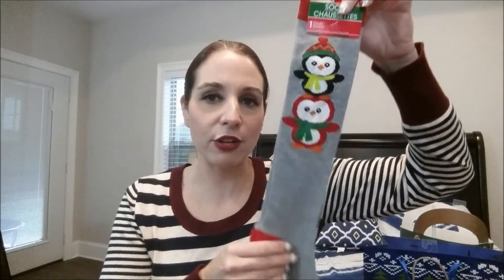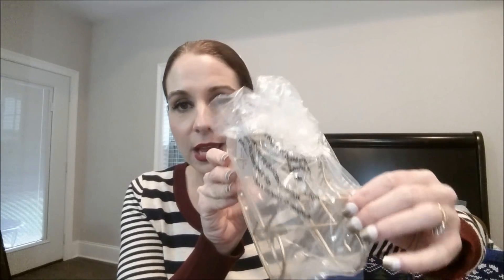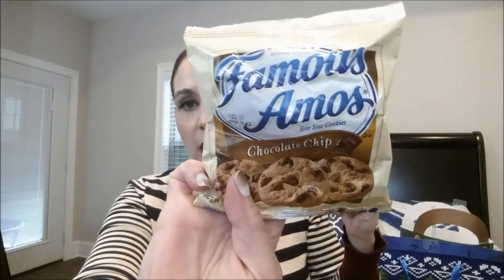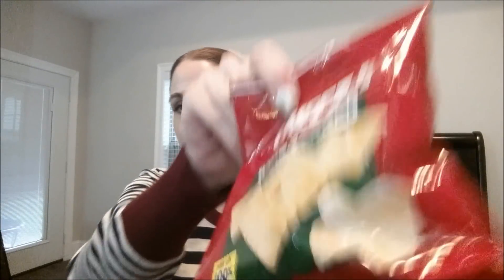SECRET SANTA GIFTS ON A BUDGET! ALL ITEMS FROM DOLLAR TREE/COUPONING!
In this video, I'm going to show you everything I'm gifting to my Secret Santa this year!  All items were purchased from couponing & Dollar Tree.  Hope it gives you some ideas of gifts you can give while on a budget!  Merry Christmas!  xoxo!!  Enjoy!